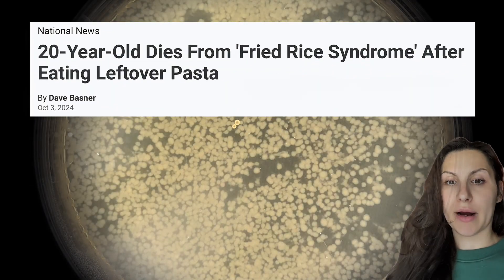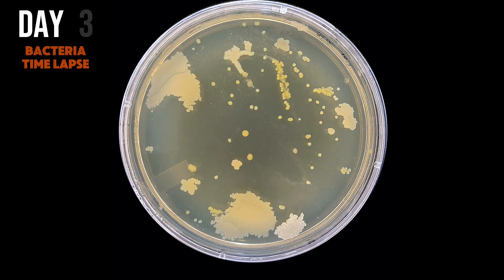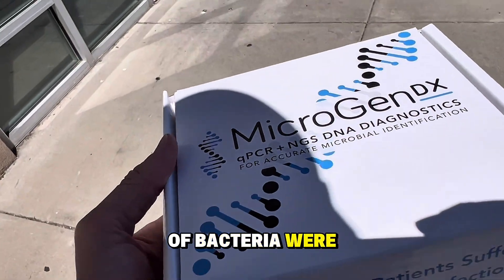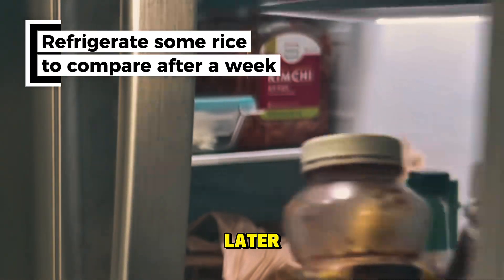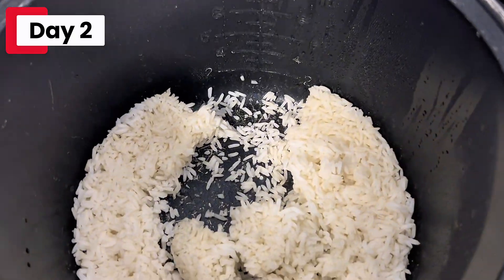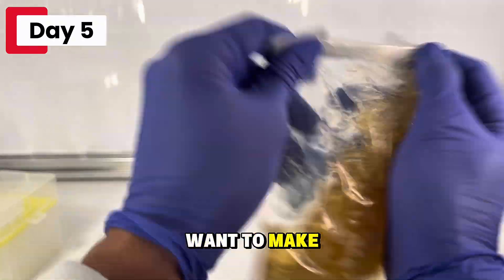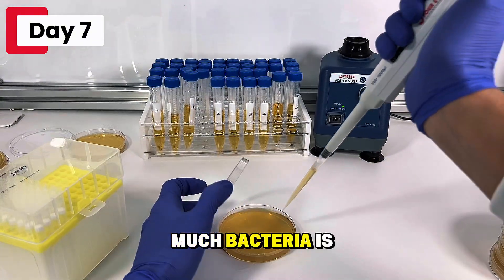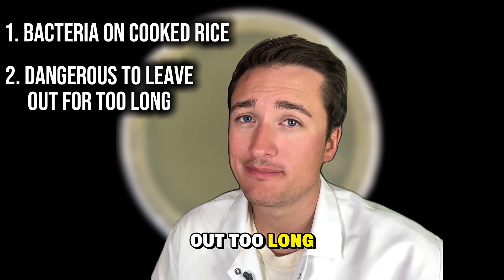Do NOT eat 7 day old rice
What happens if you leave out rice at room temperature for one day? For two? How about for seven straight days? Let me show you what it looks like and what’s growing on it.